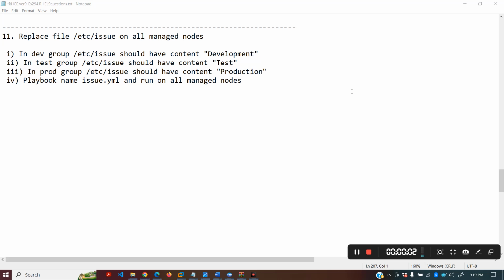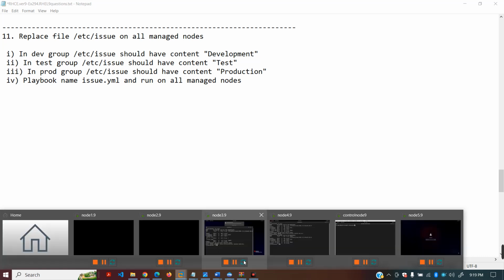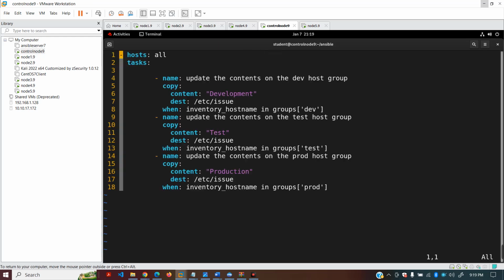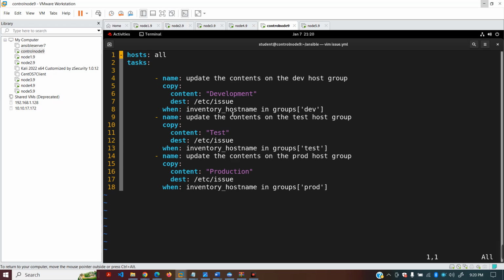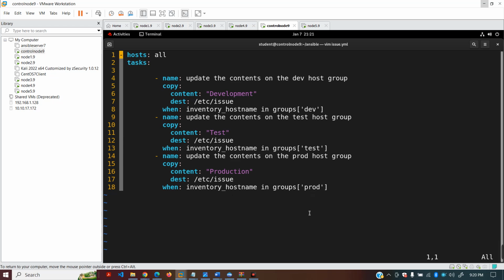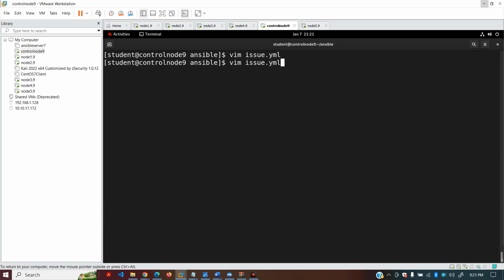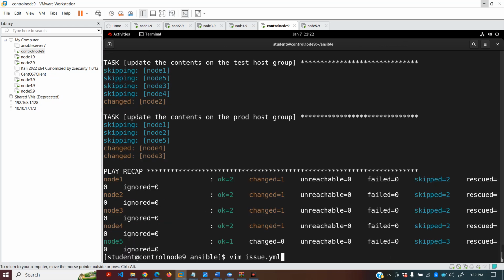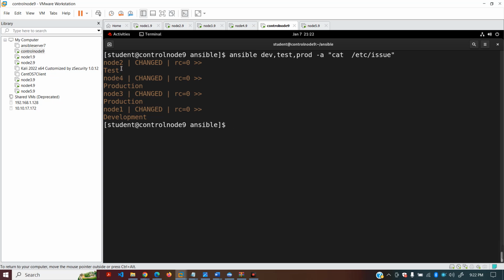RHCE v9 Ex294 Replacing the contents Q11